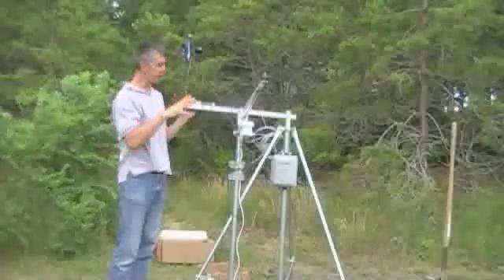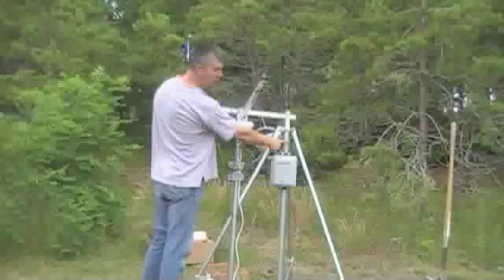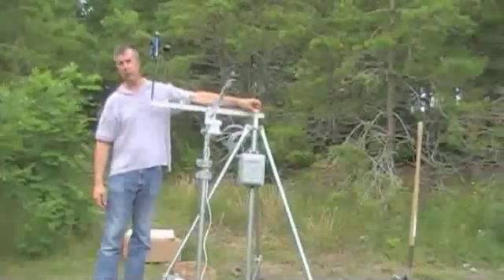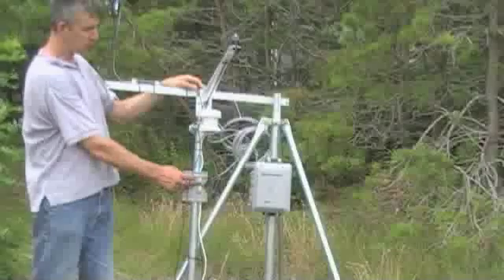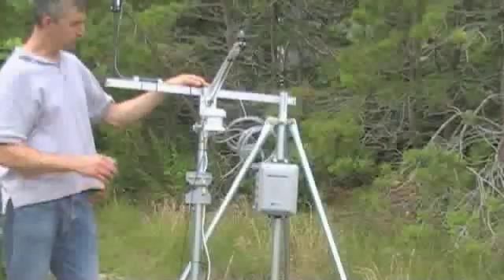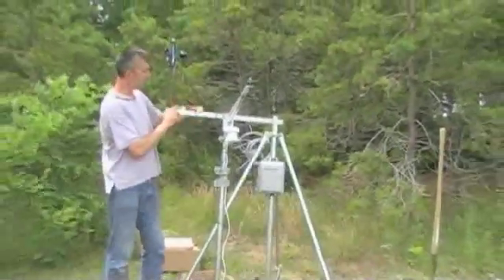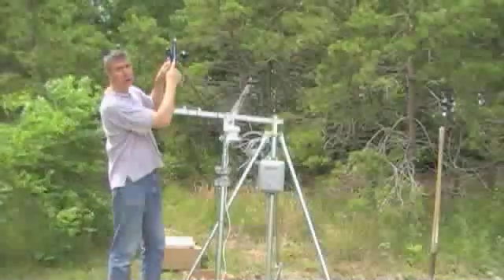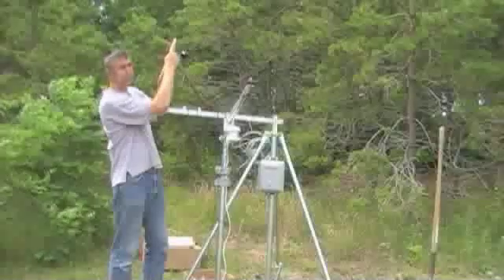Part 6 - Planning your HOBO Weather Station Installation: Wind Speed & Direction Sensor Mounting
This video is about the optimal mounting for wind speed and direction sensors during your HOBO Weather Station installation. Features of the HOBO Weather Station include:
-Rugged design for long-term use in harsh environmental conditions
-Plug-and-play Smart Sensors eliminate complicated wiring and programming
-Web-based and standalone systems to choose from
-Ideal for agricultural research, crop management, ecology studies, and more.

For more information about HOBO weather stations, visit the Onset